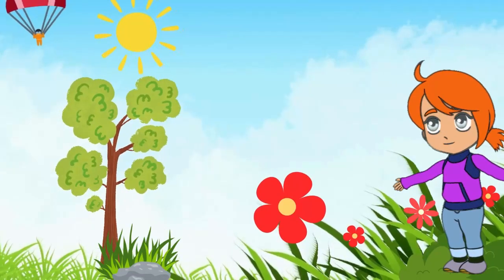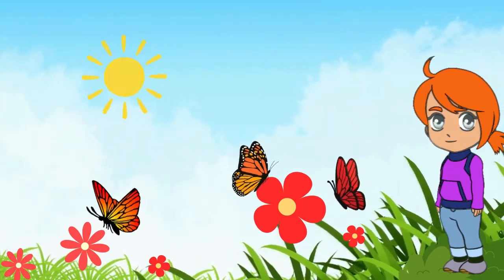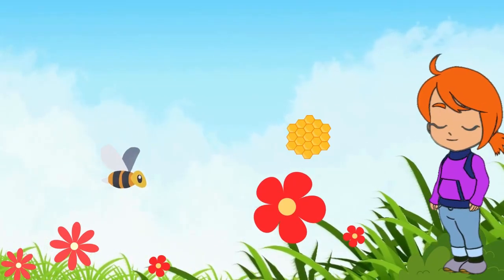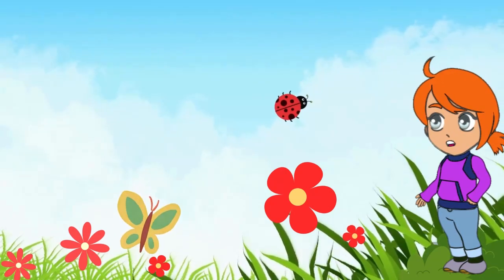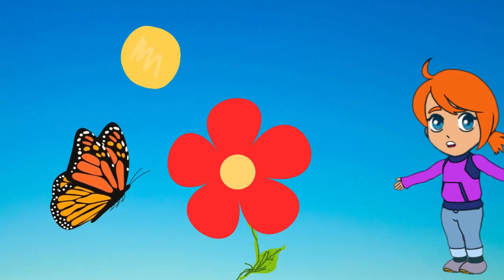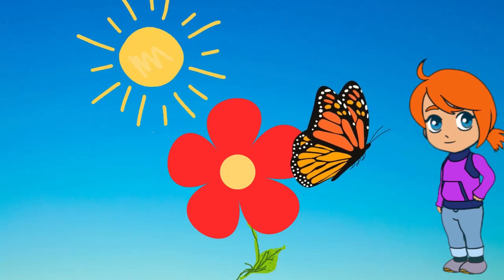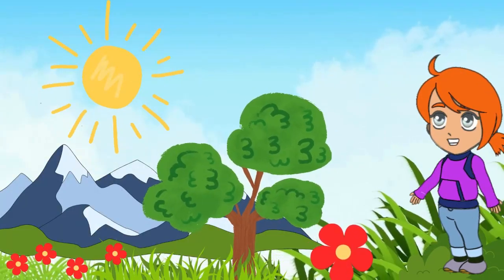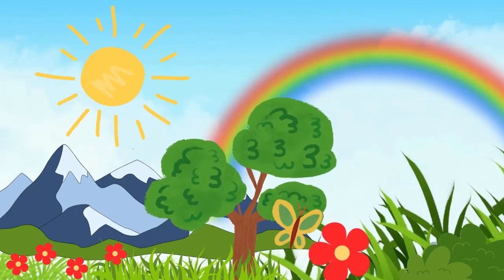Sunshine wonders (What`s in the grass? )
Title: "What's in the Grass? Sunshine Wonders - Animated Kids Educational Video 🌞🌱"
Description:
🌈 Dive into a world of curiosity and learning with our animated kids educational video, "What's in the Grass? Sunshine Wonders!" 🌞🌱 Join us on an exciting adventure as we explore the mysteries of the grass and discover the wonders that the sunshine brings!
Let's cultivate a love for knowledge and exploration together. 🌟